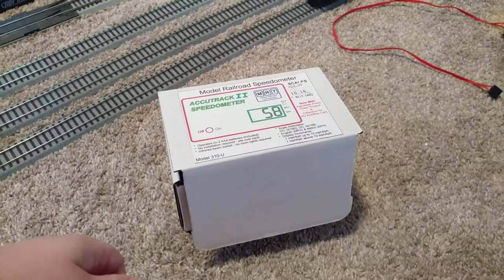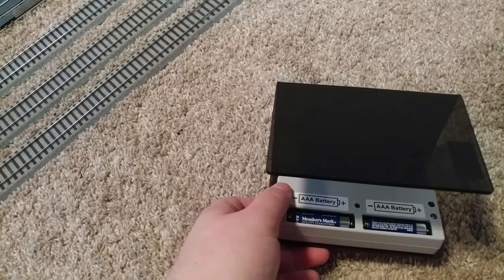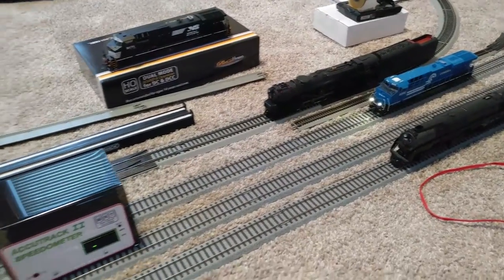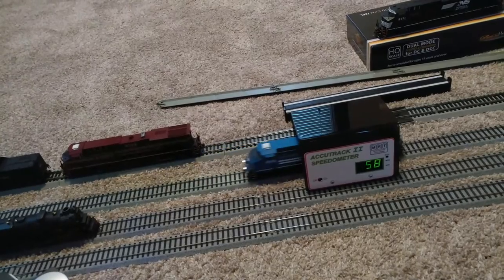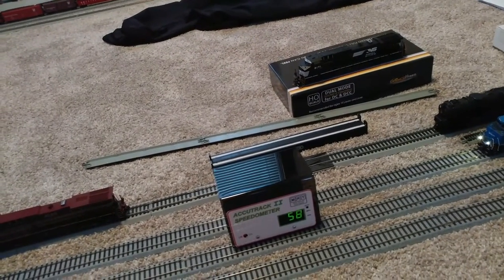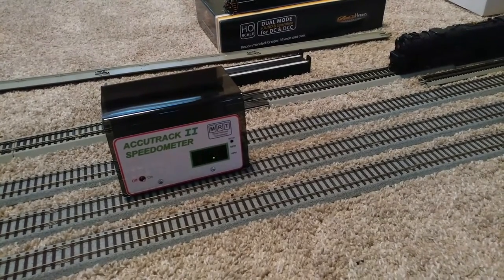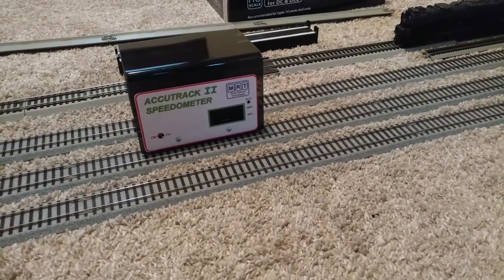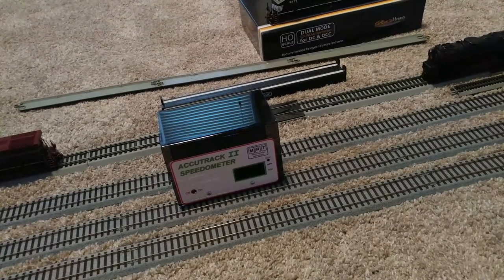Accutrack II Speedometer Review from DCCTRAIN